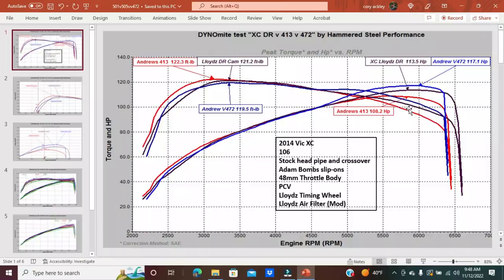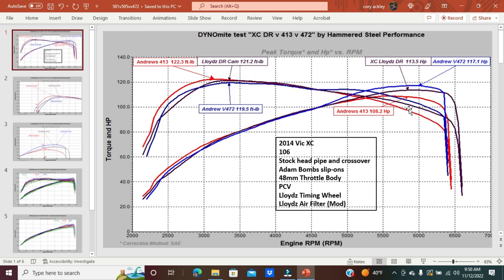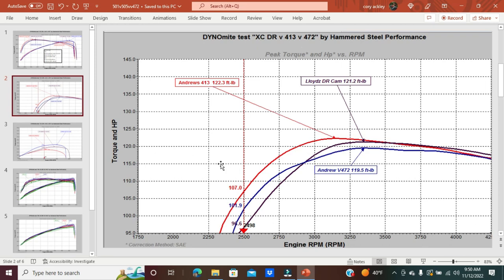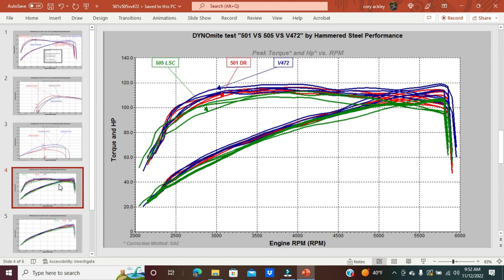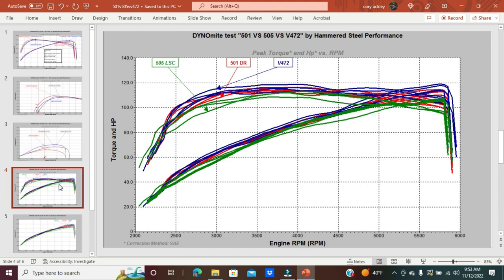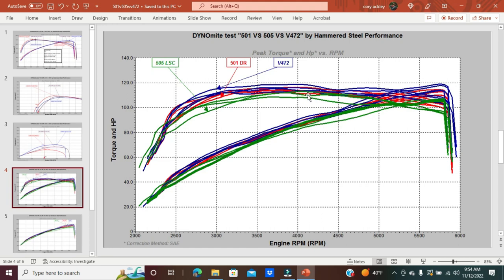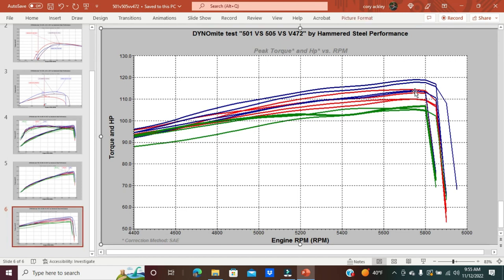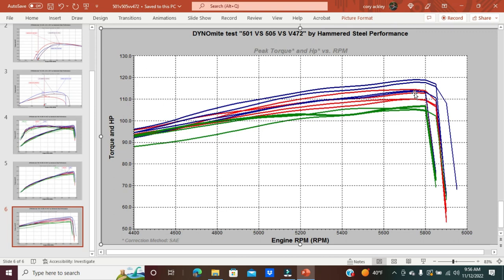Best Victory Motorcycle Camshaft?????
HSP: Comparison between Lloydz 501 DR, 505 LSC, V413, and V472 with Dyno Graphs